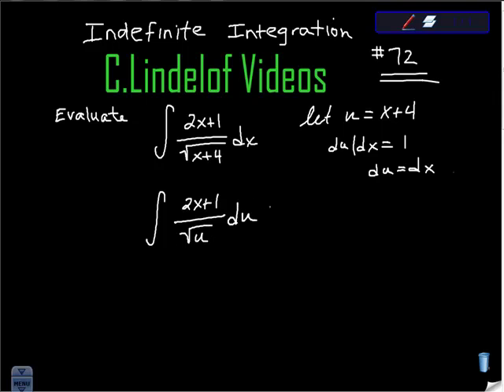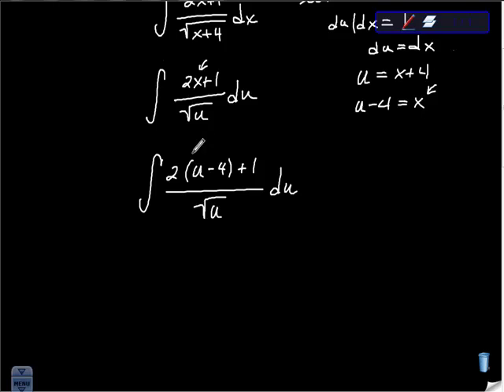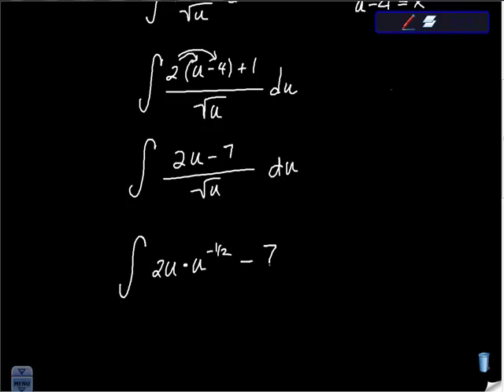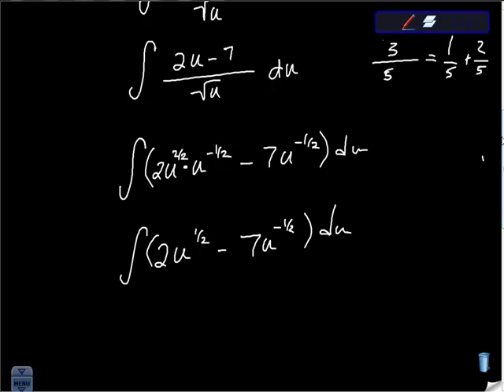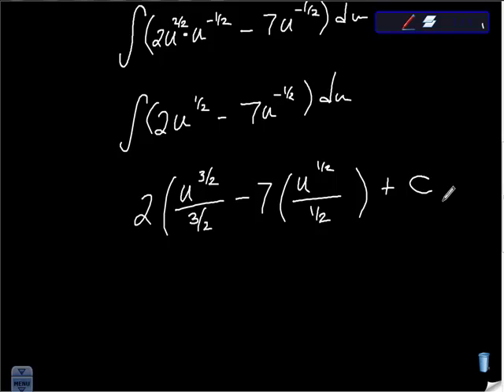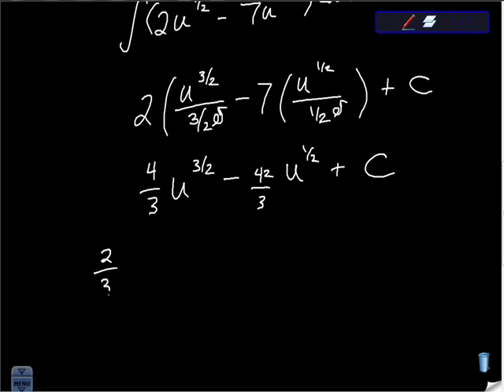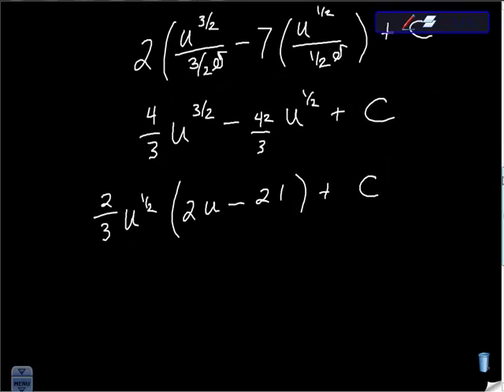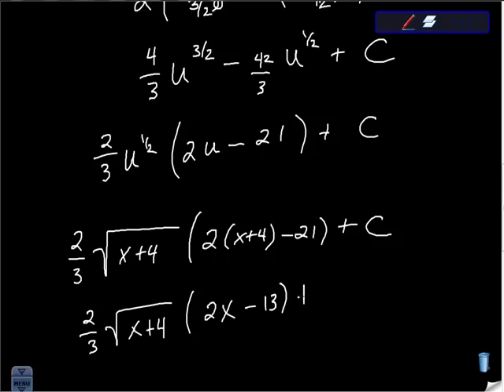Ap Calculus Indefinite Integration 72